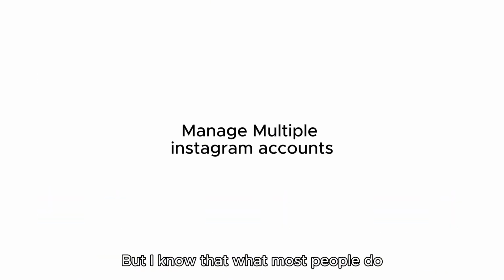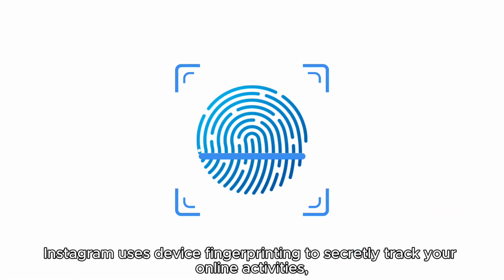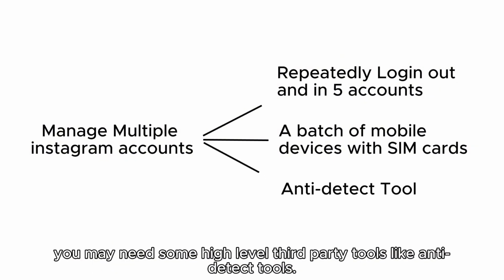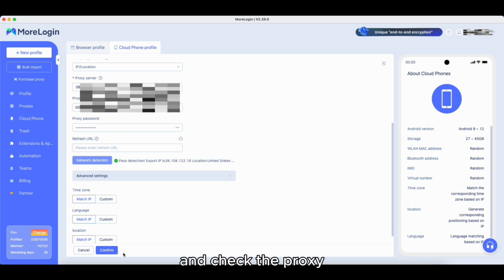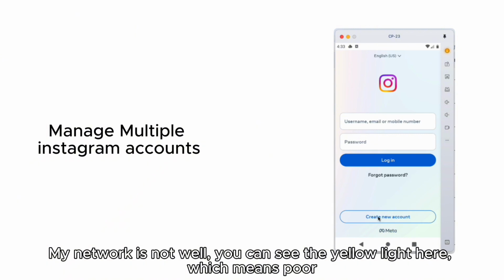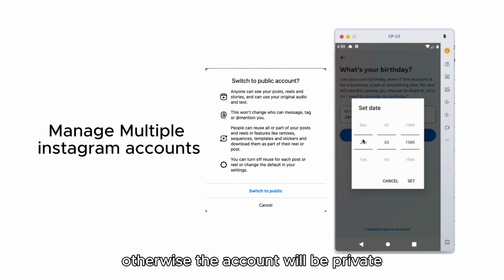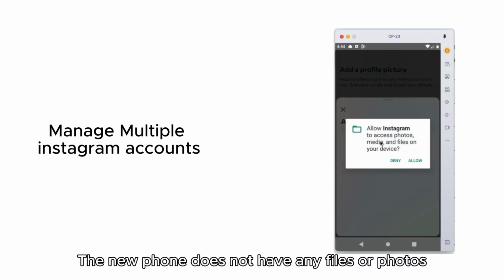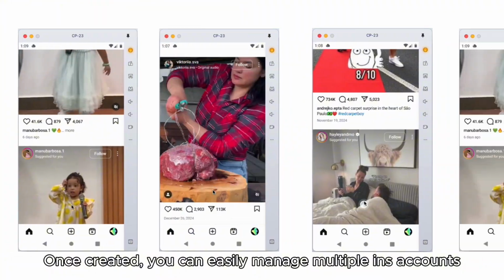How to Create Unlimited Instagram Accounts | Manage Instagram Accounts Securely on 1 Device in 2025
🧐 Is it still worth developing instagram in 2025? Why do you need multiple instagram accounts? How to manage multiple instagram accounts easily and safely?
✅ This video introduces them one by one step by step. Be sure to seize the opportunity to start your journey of managing multiple ins accounts.